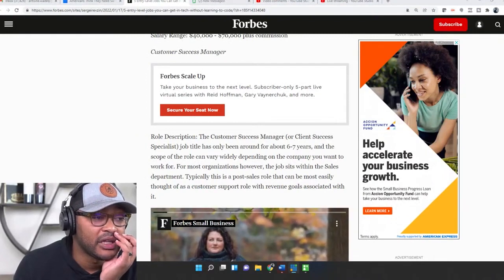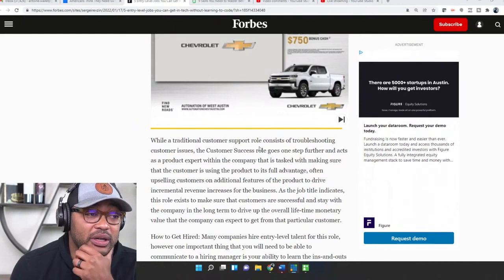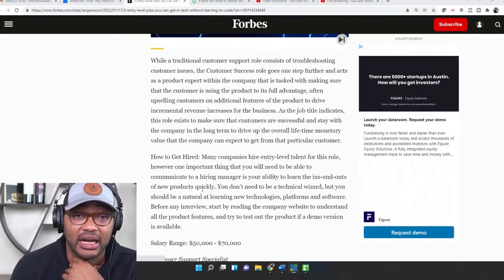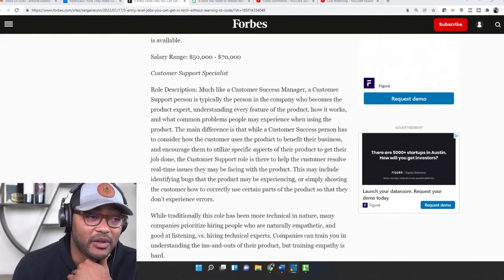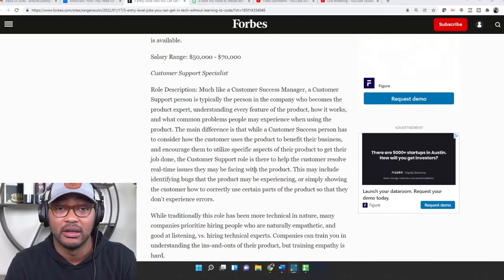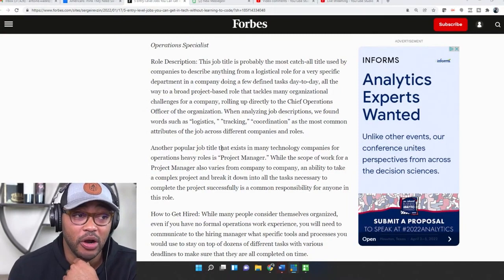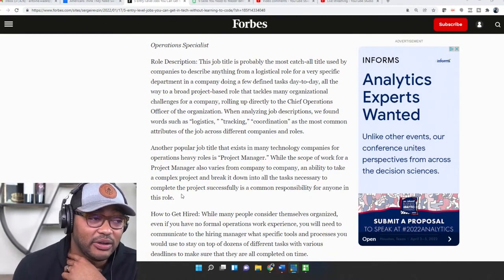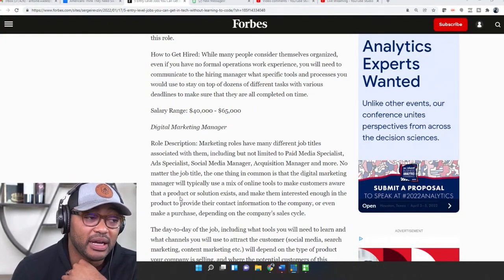Tech Jobs No Coding Explained | Customer Success Manager | Customer Support Specialist and more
▶ Jumpstart your career with Google Career Certificates—gain in-demand skills and get job-ready in fields like IT, Data Analytics, and more. Start learning today!

▶ CyberSecurity:
Become and Information Security Analyst or Security Engineer:

▶ Colleges and Degrees:

If you are interested the best online (non-self-paced) degree program(our partner)?

▶ Want to Break into TECH to make $60K+ with or without a degree.  For only $450 dollars you can break into tech.

▶ Want To Advance Your Tech (Sales)Career?
Check Out the Best Tech Sales Closer Course On Internet Taught By None Other Than Kevin ‘KD’ Dorsey

▶ Want to advance your IT career to make over $100K+?
For only $497 dollars you can advance your career from entry level IT positions to an Information Security Analyst role without any degree or certification.

Want to become a sales engineer to make over $100K.
For only $497 dollars you can advance your career from an SDR, Software Engineer, to a Sales Engineer.

▶ Get certified with Master I.T.
The onestop shop for your IT certifications to break into TECH.